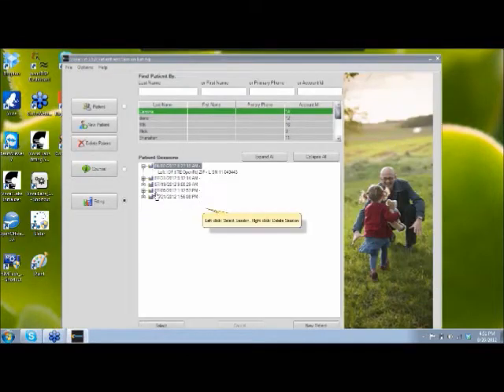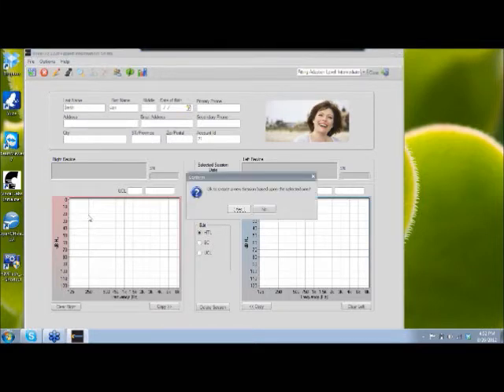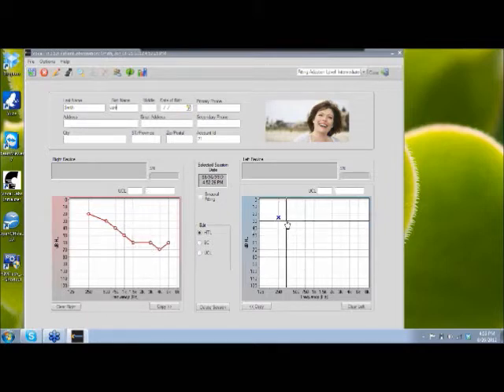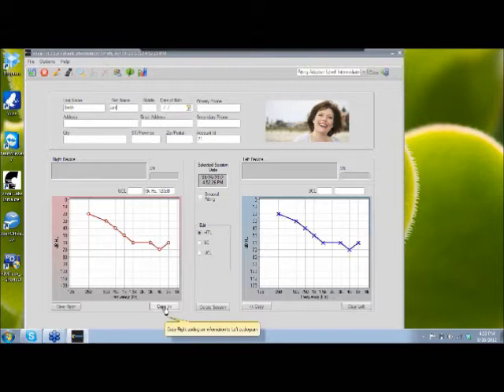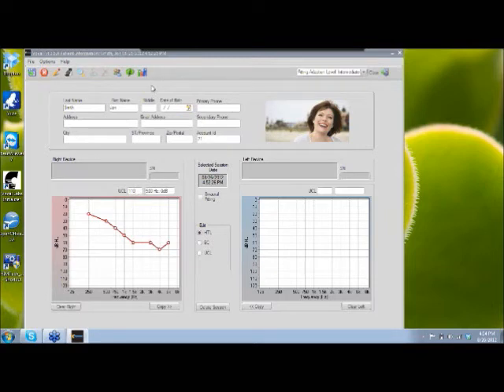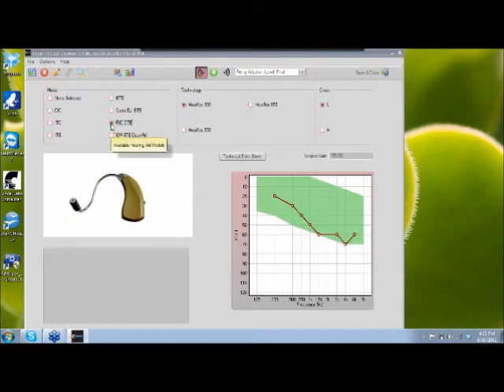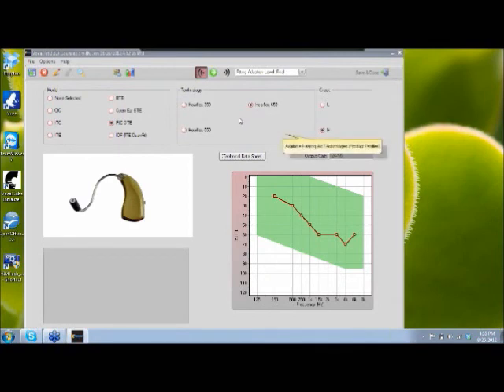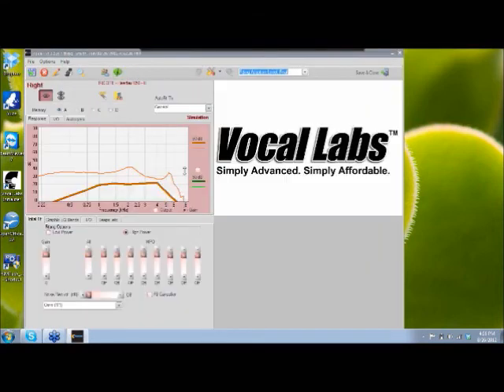VocalFit Initial Fit 1